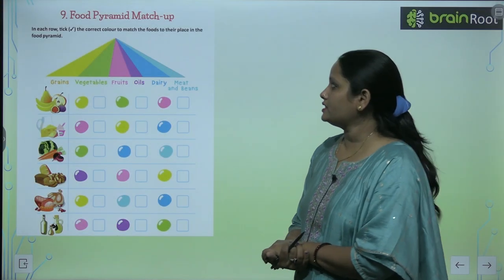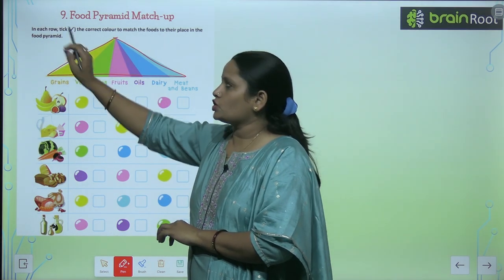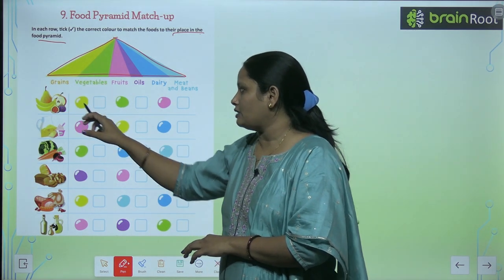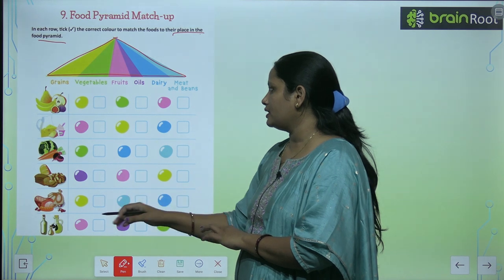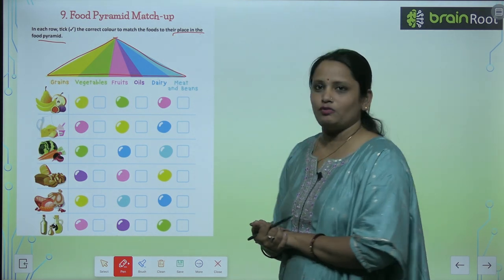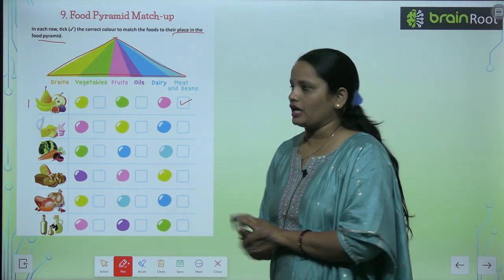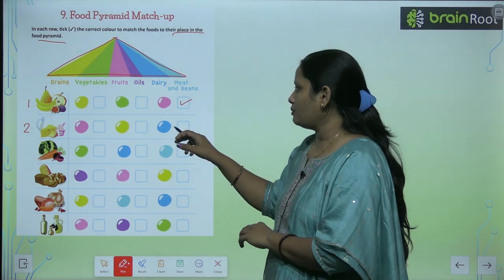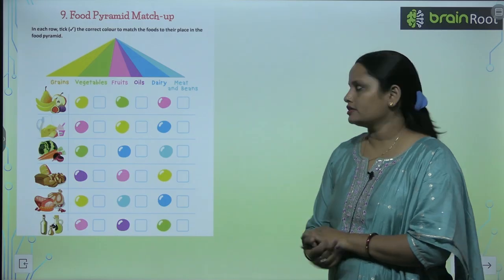Brain Root Class 3 Chapter 9 Food Pyramid Match up